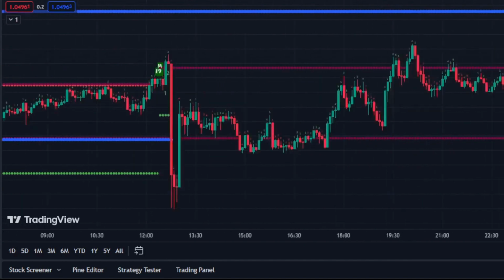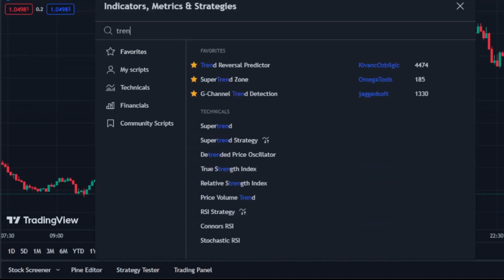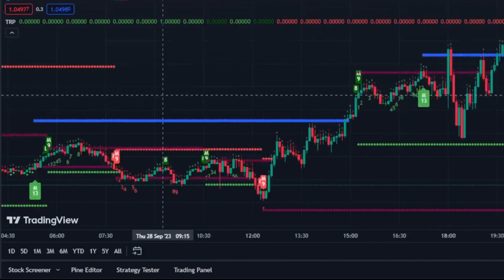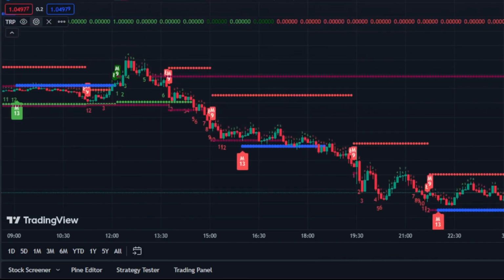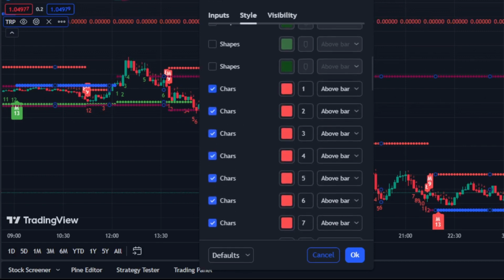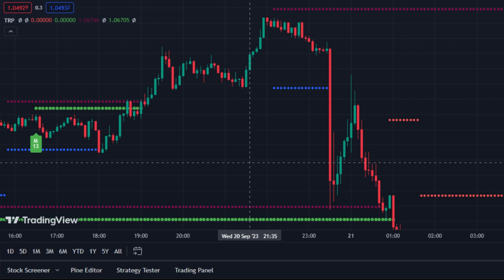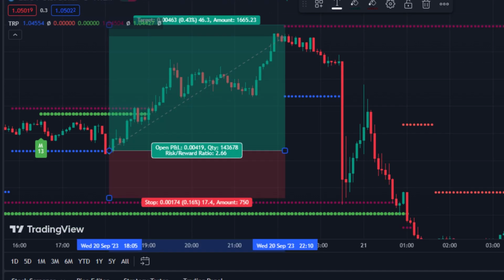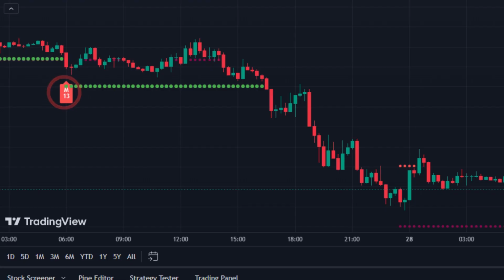best indicator 999.9% profitt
Welcome to our informative video! In this session, you'll delve into the fascinating realm of trading by discovering a potent fusion of two key indicators which are back tested and got good result. Get ready to unlock the secrets of mastering buy and sell signals, equipping yourself with the wisdom to know precisely when to enter and exit positions.

But that's not all! We'll also unveil the invaluable guidelines for implementing stop and sell signals, ensuring your trades are timed impeccably for optimal profit extraction. The beauty of this strategy lies in its versatility – it's adaptable to any time frame, making it suitable for both short-term enthusiasts and long-term strategists.

We encourage you to not only absorb this wealth of knowledge but also to engage with our content. Don't hesitate to show your appreciation by hitting the like button, and don't keep this treasure trove to yourself – share it with your friends so they can embark on this trading journey alongside you. Let's maximize those profits together!

0:00 - intro
0:57 - Adding Indicator
2:43 - Rules for Buy and Sell

Trading in financial markets involves significant risk, and past performance is not indicative of future results. The strategies and techniques discussed on this channel are based on our personal experiences and opinions, and they may not be suitable for everyone.

It is essential to conduct your research, assess your risk tolerance, and consult with a qualified financial professional before making any trading or investment decisions. Any actions you take based on the information provided on this channel are solely at your own risk, and we shall not be held responsible for any losses or damages incurred.

The trading markets are subject to various factors, including economic, political, and market conditions, which can lead to sudden and substantial price fluctuations. Therefore, it is crucial to stay informed and exercise caution when participating in trading activities.

By accessing and using this trading channel, you acknowledge that you have read and understood this disclaimer and agree to use the information presented here responsibly and at your discretion. We do not guarantee the accuracy or completeness of the information provided, and we reserve the right to change or update the content without notice.